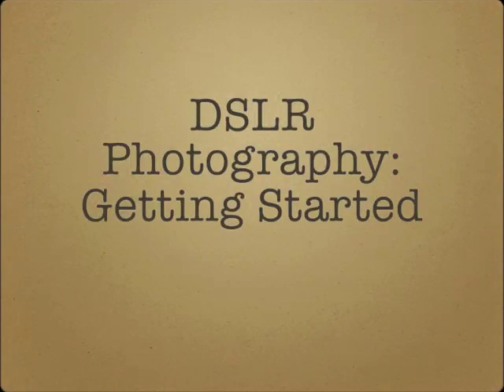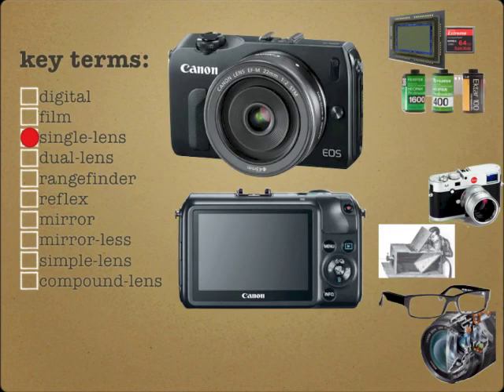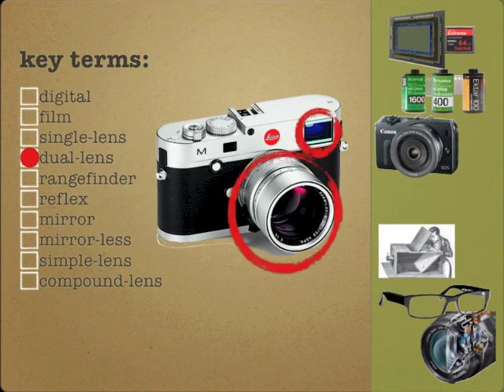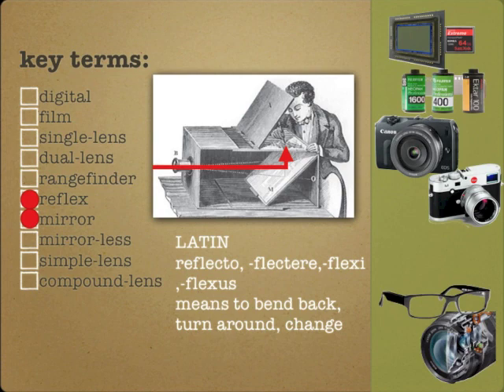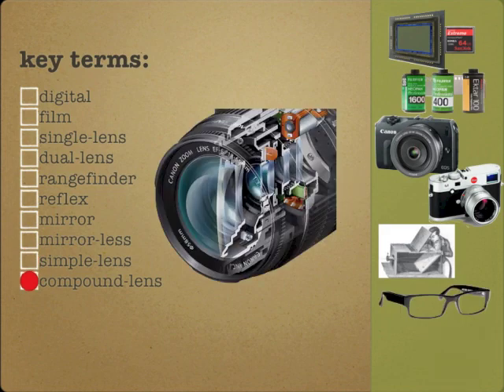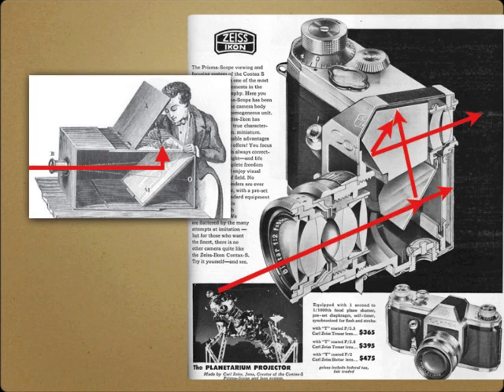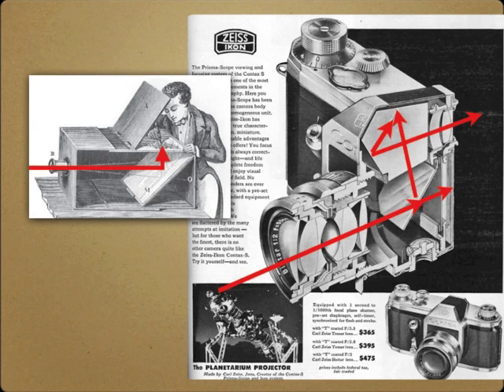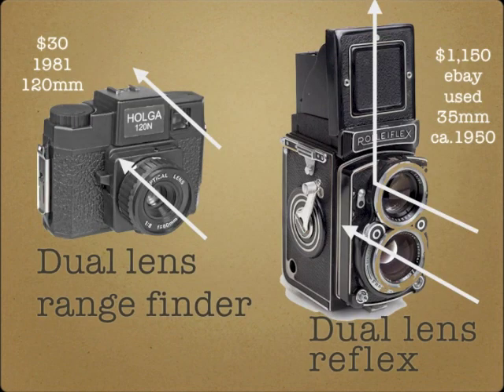Camera Terms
Key terms associated with various types of cameras. Explains how DSLR cameras are similar to and different from other cameras.